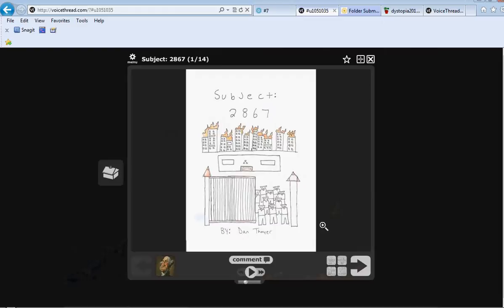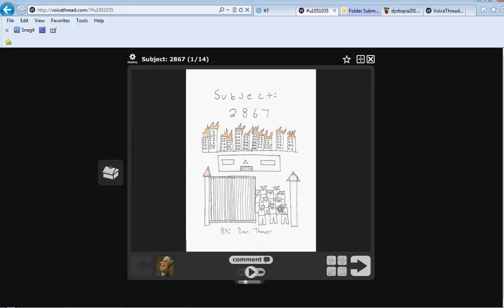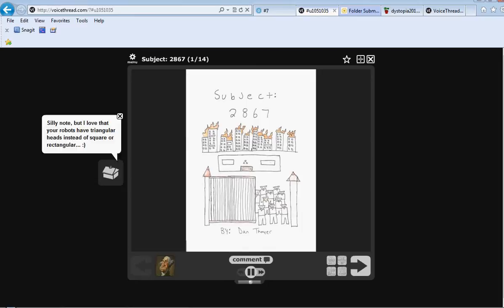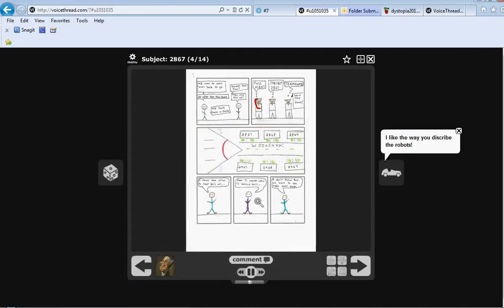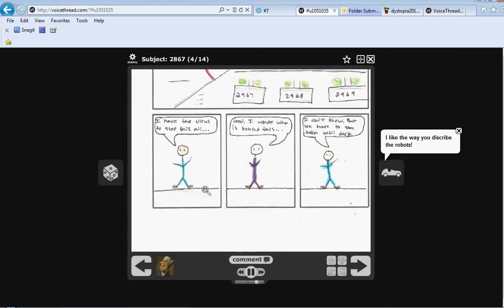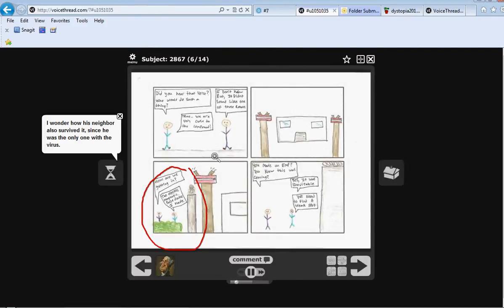11 12 2012 4 56 26 PM